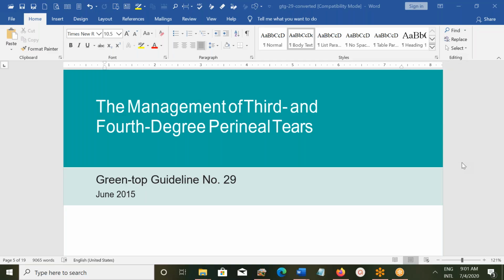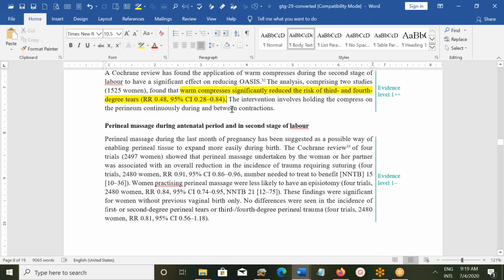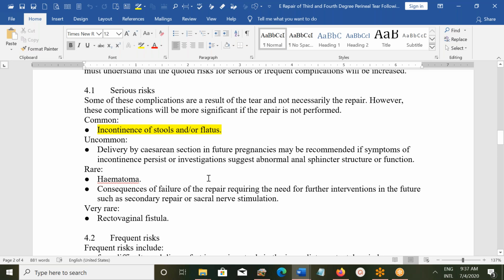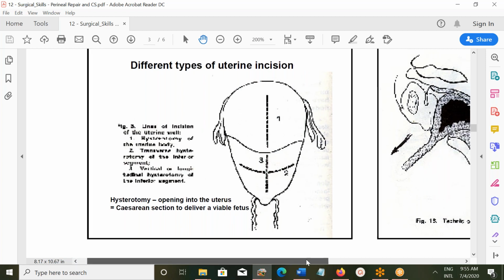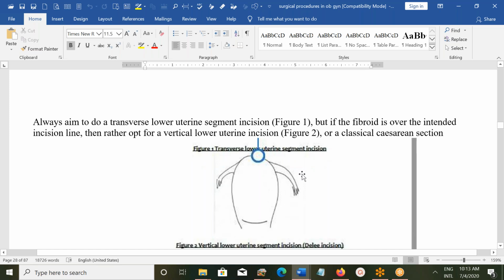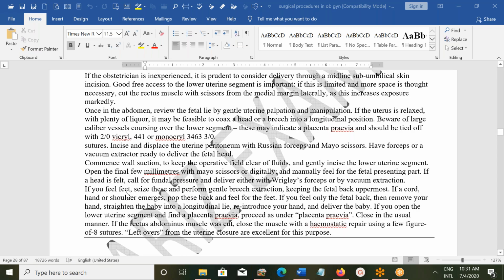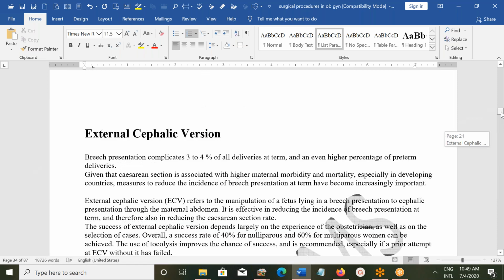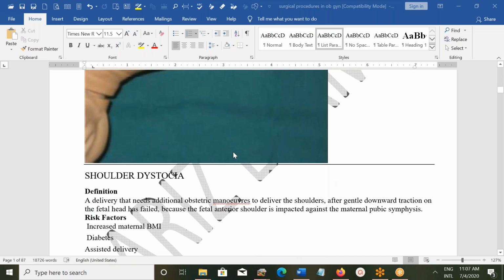Perineal tears Difficult Caesarean section Assisted vaginal birth Consents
Third and fourth degree perineal tears management-Difficult caesarean section -Assisted delivery -Consents